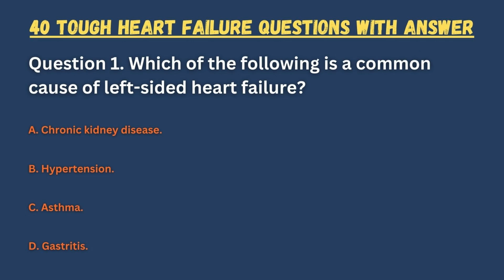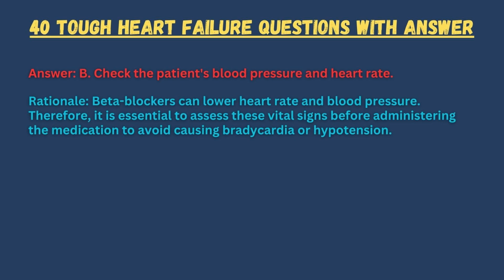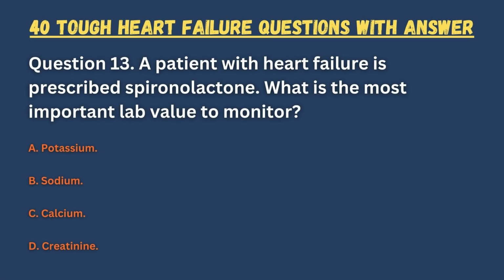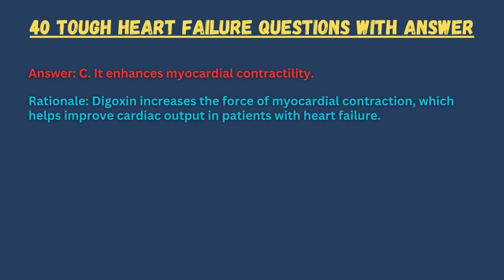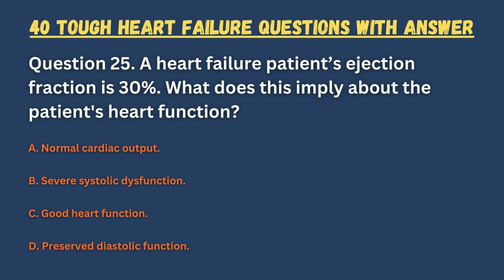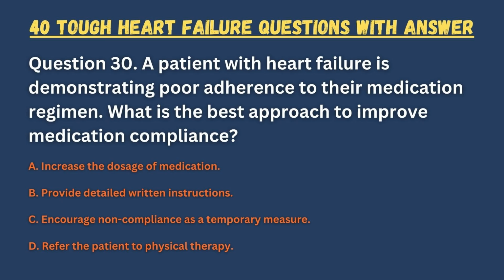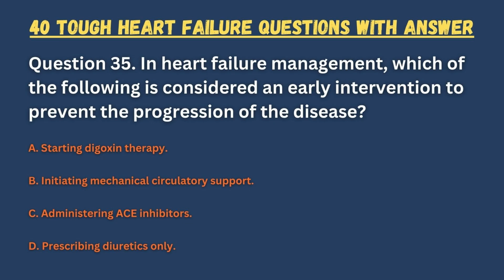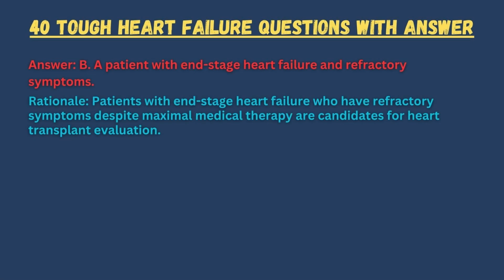Heart Failure Management: Critical Nursing Actions and Decision-Making for Clinicians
🌟 Master Heart Failure Care: This comprehensive guide dives into the essential nursing actions and decision-making strategies necessary for effective heart failure management.

👩‍⚕️ For Nurses at All Levels: Whether you're a novice or an experienced nurse, this resource focuses on clinical judgment, prioritization, and patient care approaches that ensure optimal outcomes for heart failure patients.

💊 Pharmacology & Treatments: Learn about the key pharmacological treatments, from ACE inhibitors to diuretics, and their effects on heart failure. Understand how medications fit into your nursing interventions to achieve the best patient outcomes.

🔍 Critical Thinking & Prioritization: Through detailed questions and step-by-step breakdowns, gain insights into evidence-based practices that empower you to make well-informed decisions. Focus on critical thinking and nursing assessments to guide patient care in real-world clinical settings.

🏥 Real-World Applications: This guide includes real-world scenarios to apply theoretical knowledge, helping you prepare for both NCLEX and practical clinical experiences.

📚 Evidence-Based Decision-Making: Stay current with the latest research and best practices for managing heart failure. This guide emphasizes nursing interventions that align with current evidence to improve patient safety and outcomes.

🔑 Essential Knowledge: Get ready to master:

Patient assessments 🩺

Nursing interventions 💡

Pharmacological management 💊

Prioritization and decision-making 💬

🌍 A Must-Have Resource: Whether preparing for exams or enhancing your day-to-day clinical skills, this guide equips you with the tools and confidence to make critical nursing decisions in the management of heart failure.